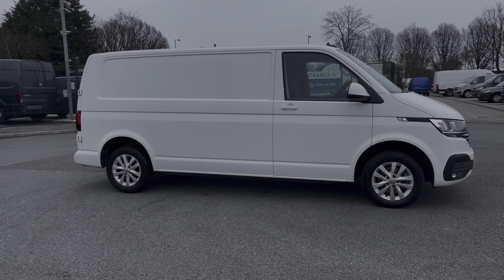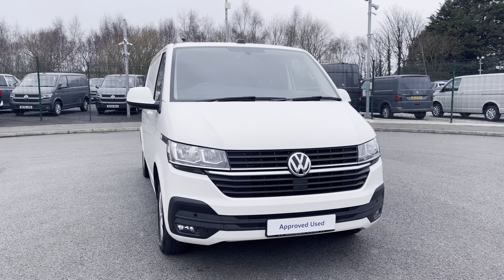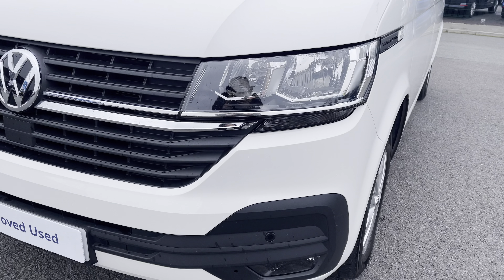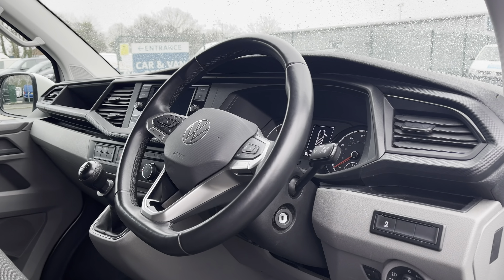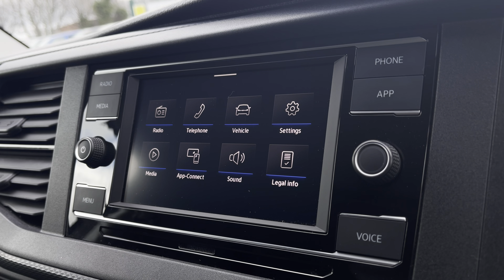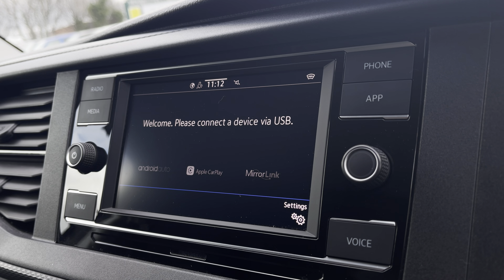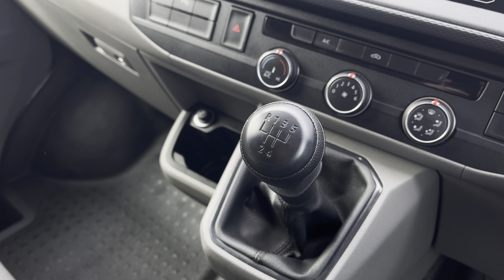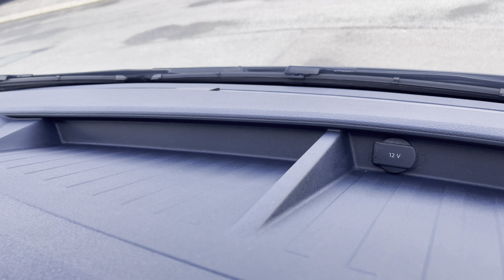Volkswagen Transporter T30 Panel van Highline LWB 110 PS 2.0 TDI | Volkswagen Van Centre Liverpool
Volkswagen
Fuel: Diesel
Transmission: Manual
Paint: Candy White